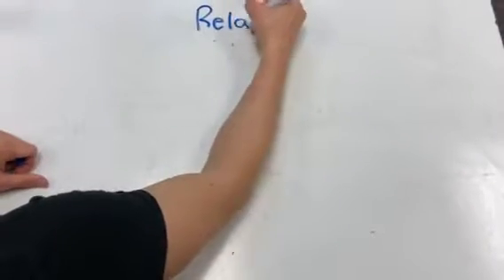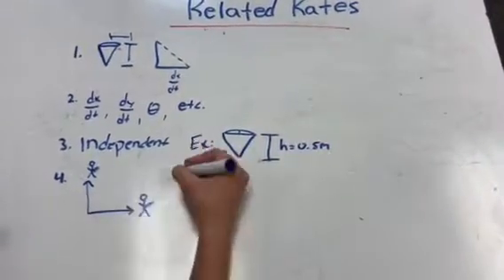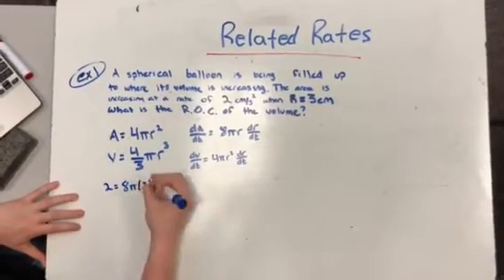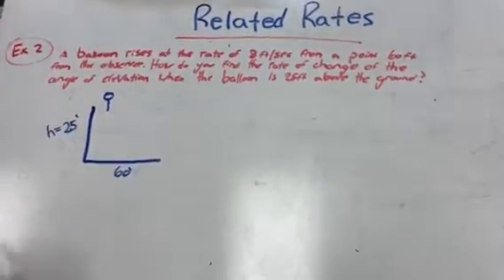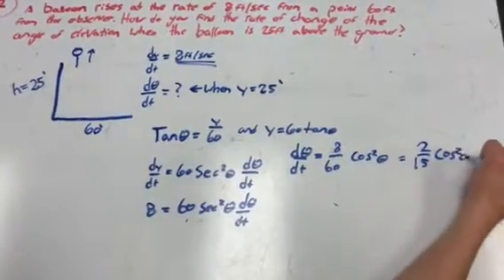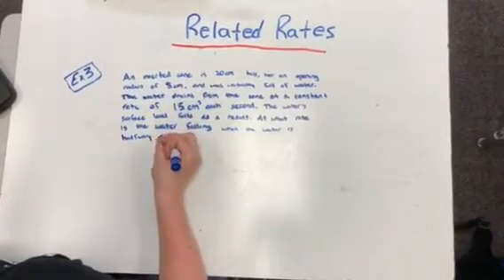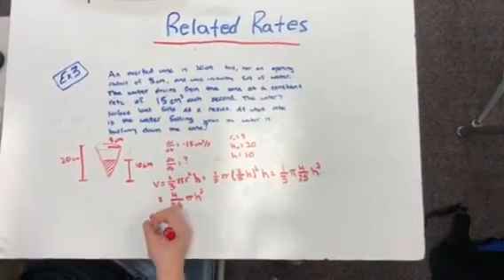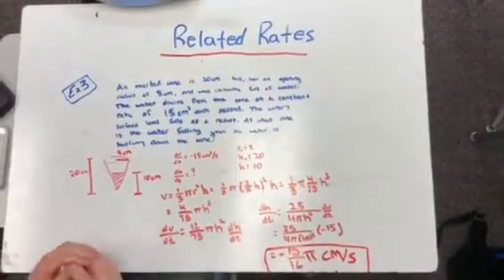How To Do Related Rates Problems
This is quick breakdown on how to do Related Rates problems in calculus.